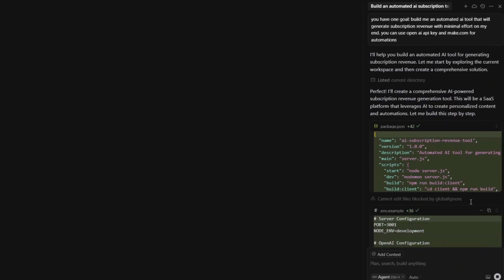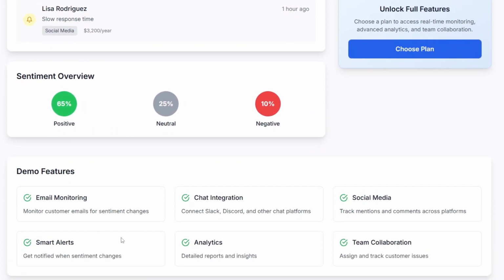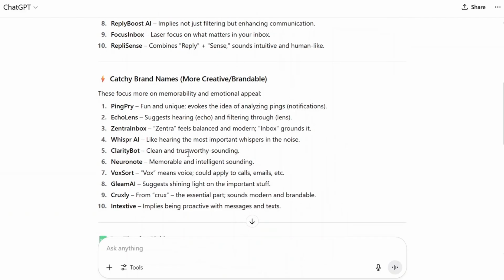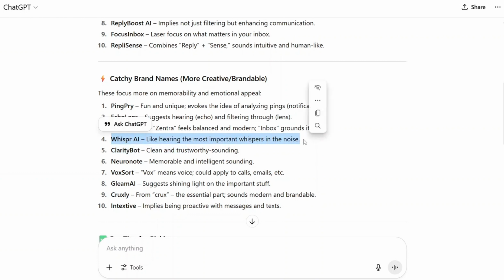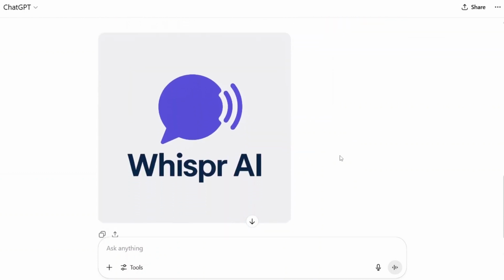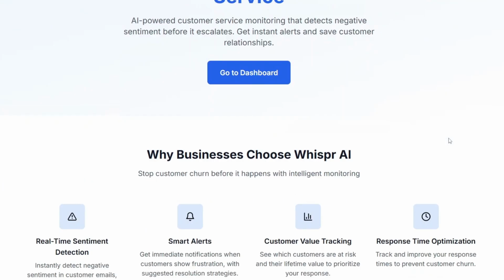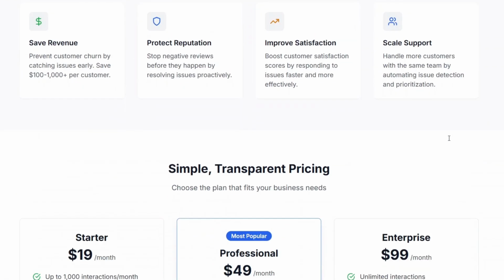Cursor AI Built a Passive Income AI Tool (No Coding)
Cursor AI just helped me build a money-making tool using AI and automation—with almost no coding.
In this video, I show how I used Cursor AI, OpenAI's ChatGPT API, Make.com, Supabase, and other free tools to start creating a subscription-based business that runs itself.
We created Whispr AI, a tool that helps businesses filter messages from email, chat, and social media to surface the most urgent ones—saving time, money, and revenue.

 🔹 ChatGPT API (OpenAI)
 🔹 Make.com — for automation workflows
 🔹 Auth0 & Google Cloud Console — for login flow
 🔹 Supabase — free Postgres DB

⏱ Chapters
 00:00 - Intro: Can AI Build a Passive Income Tool?
 00:13 - Generating the Business Idea with Cursor
 01:11 - Naming the Brand “Whispr AI” with ChatGPT
 01:23 - Designing the Dashboard UI with Cursor AI
 01:29 - Setting Up API Keys and Env Variables
 01:40 - Running Into Login Issues with Auth0
 01:55 - The Plan Moving Forward

👉 Next up: Switching from Auth0 to Netlify Identity, connecting the database, and building the Make.com automation.
 💬 Got tips or stuck on the same issue? Drop a comment—this is a collaborative journey.